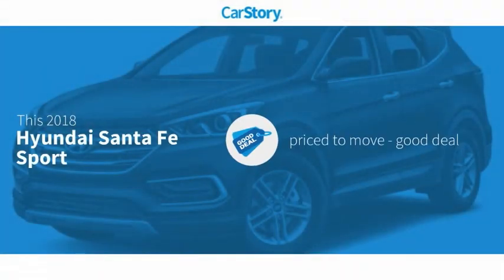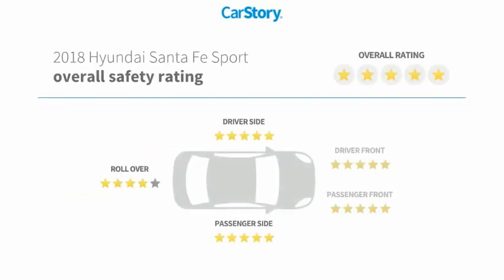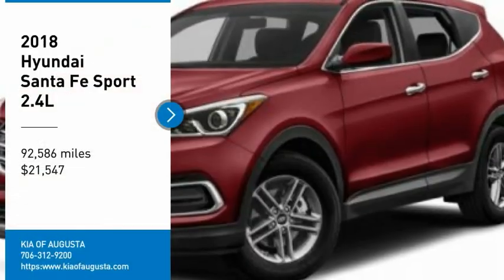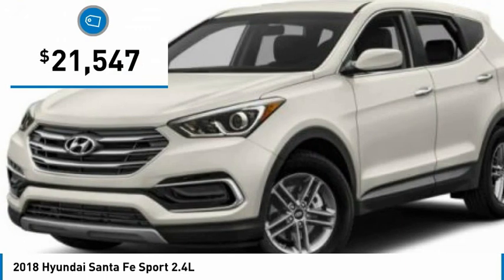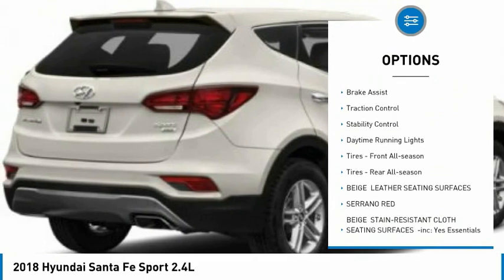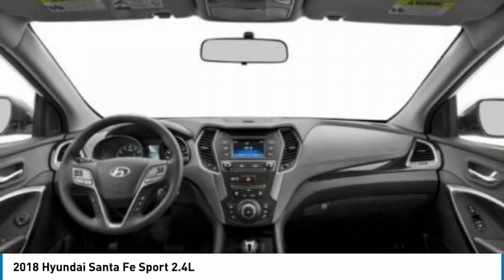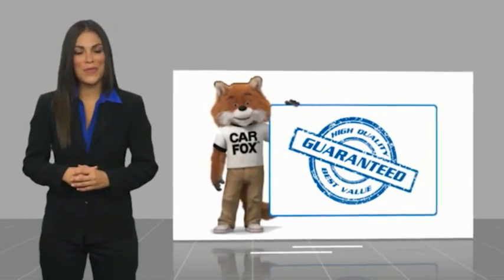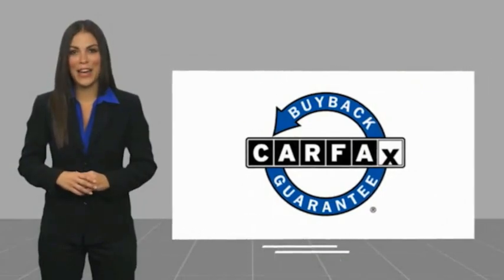2018 Hyundai Santa Fe Sport K8043A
2018 Hyundai Santa Fe Sport 2.4L